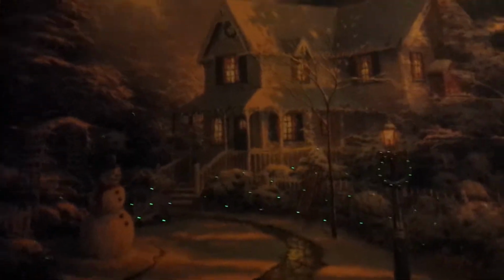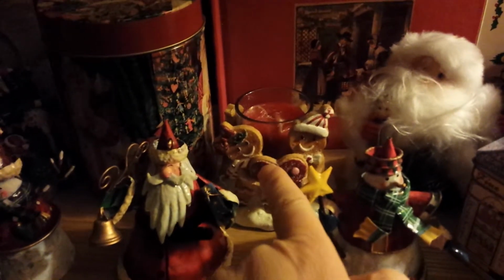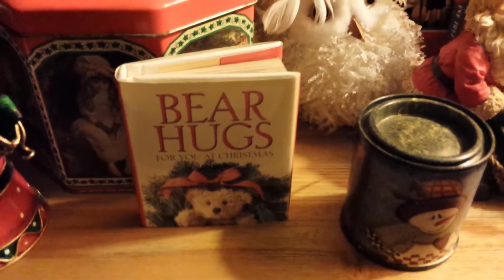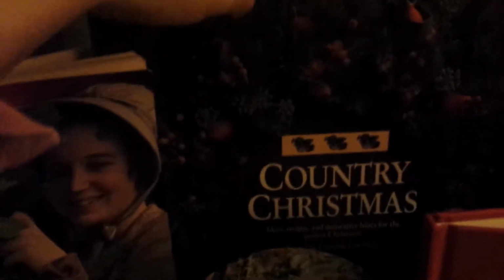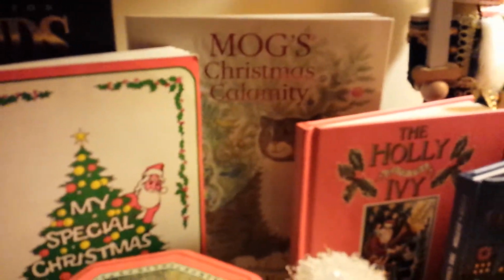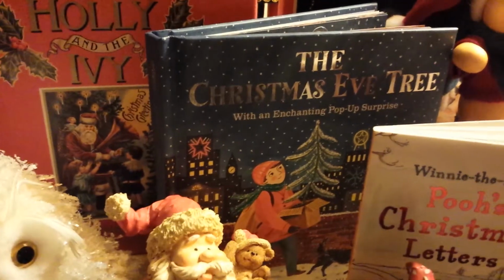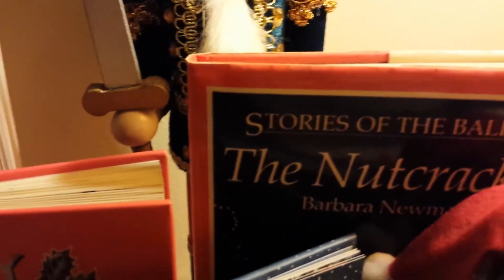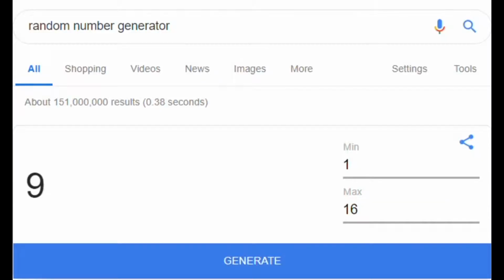Are you my winner...and sharing some of my Christmas decorations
Sharing a few of my Christmas decorations and annoucing the winner of my blog candy...at last! Sorry about the upside down clips!